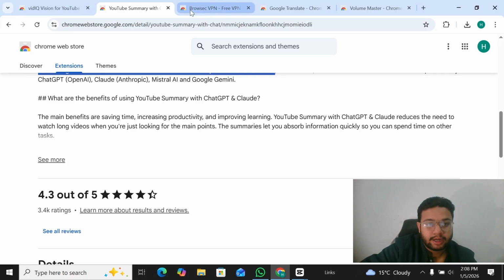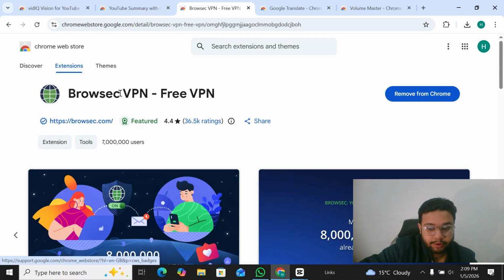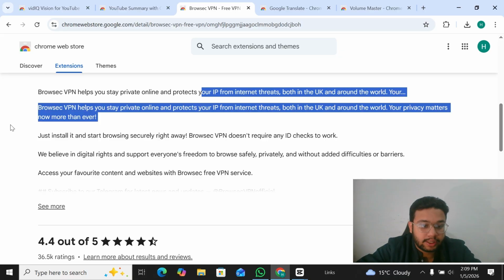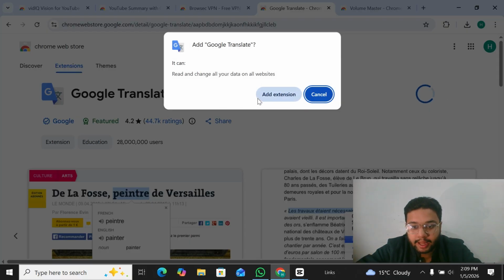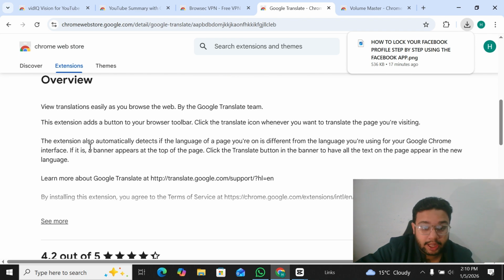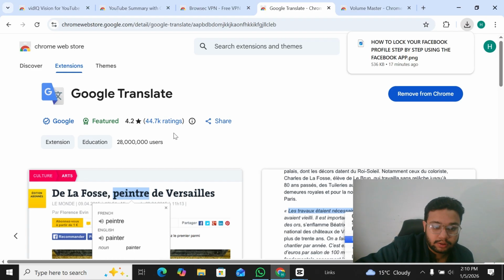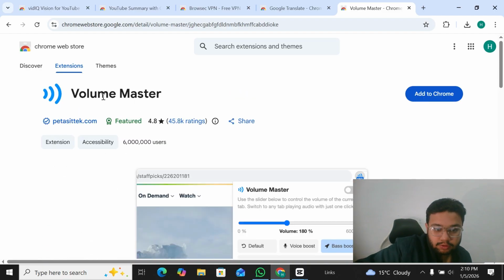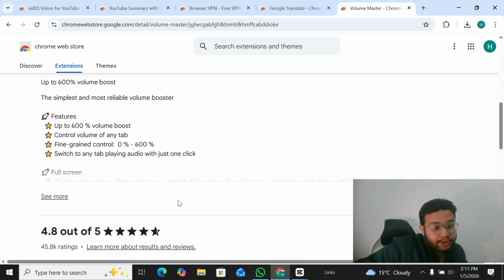5 Best Google Chrome Extensions You Must Use (2026)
In this video, you’ll discover the 5 best Google Chrome extensions that improve productivity, security, and browsing speed. Perfect for beginners and advanced users.